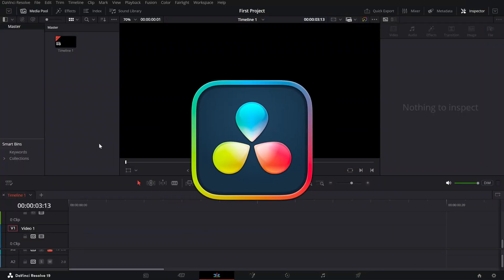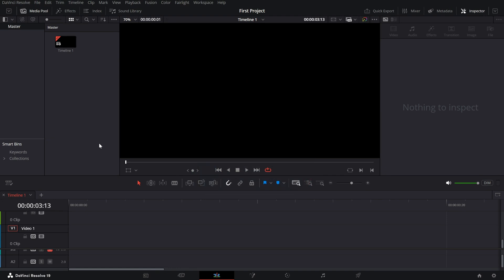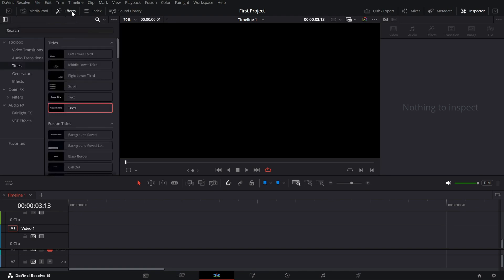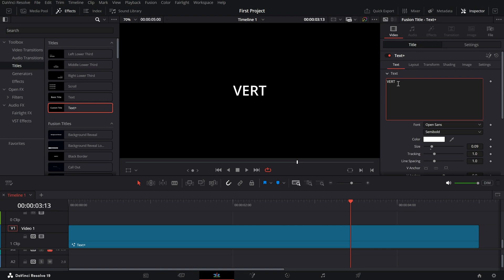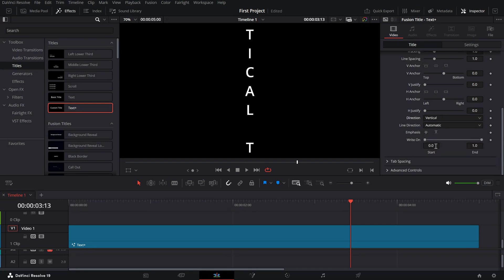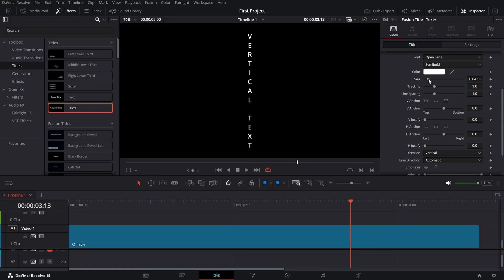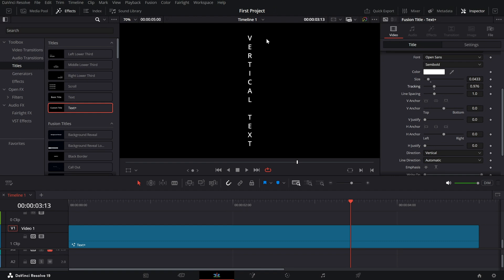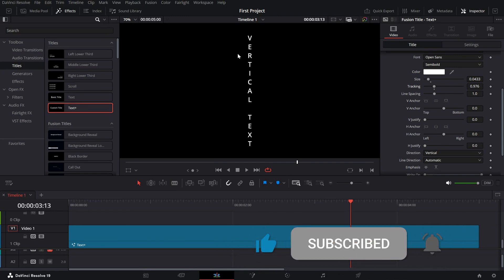How to type Text in Vertical in DaVinci Resolve - Lesson 132 DaVinci Resolve Tutorial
Want to add vertical text in DaVinci Resolve? In this quick tutorial, I’ll show you how to easily rotate your text for vertical alignment using the Text+ tool. Perfect for social media videos, subtitles, and creative designs!